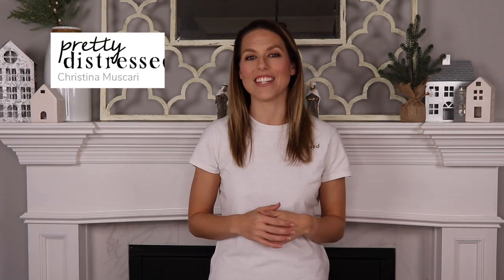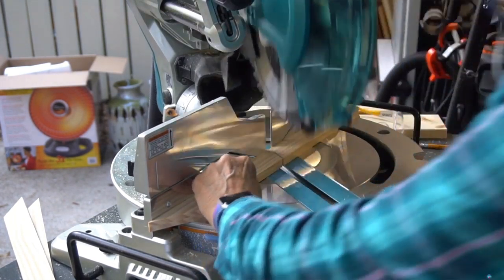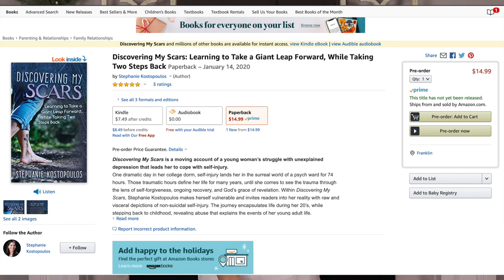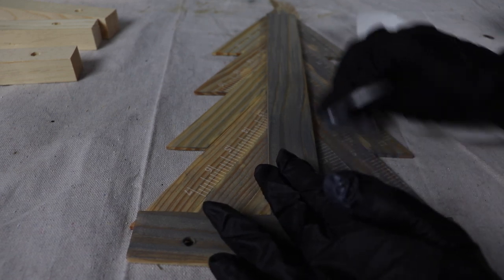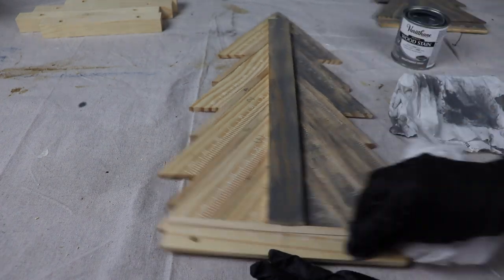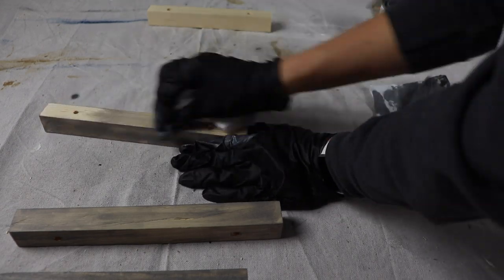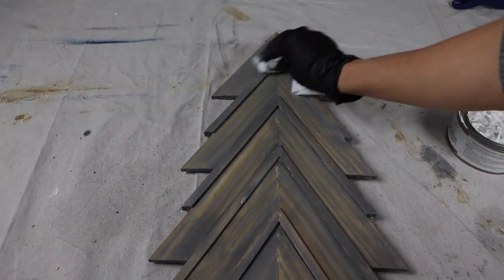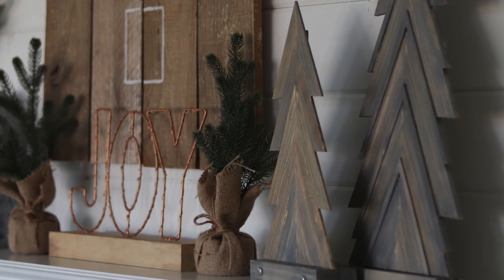DIY Paint Stick Christmas Tree Decor // Part 2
Join Christina Muscari of Pretty Distressed as she partners up with @MotherDaughterProjectsDIY to bring you this Pottery Barn dupe of some rustic wooden Christmas trees. Checkout the Part 1 video with Mother Daughter Project’s on how to build these DIY Christmas trees with paint sticks here ➡️ In part 2, Christina will be showing you how to stain them and seal them. All the products for this project were bought at Home Depot.

Product List:
Varathane Fast Dry Interior Wood Stain (Weathered Gray) $6.33 -
Nitrile gloves
(Prices may change after the publish date of this video.)

📕Check out Steph's book Discovering My Scars: Learning to Take a Giant Leap Forward, While Taking Two Steps Back. Within Discovering My Scars, Stephanie Kostopoulos makes herself vulnerable and invites readers into her reality with raw and visceral depictions of non-suicidal self-injury. The journey encapsulates life during her 20’s, while stepping back to childhood, revealing abuse that explains the events of her young adult life. It is packed with revelations about what can underlie inexplicable anxiety and depression, and lets readers know it’s okay to “discover your own scars,” through the process of ongoing recovery and forgiveness.📕